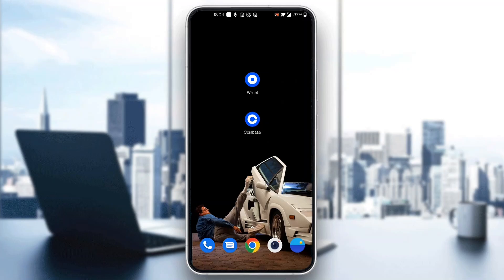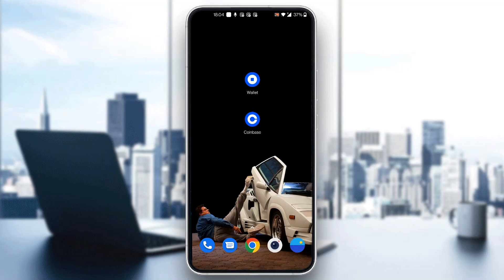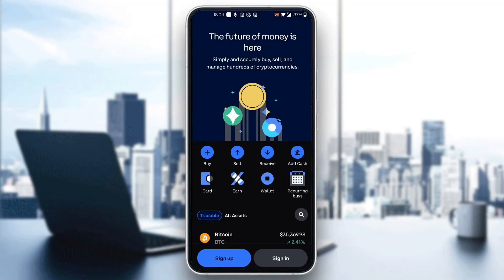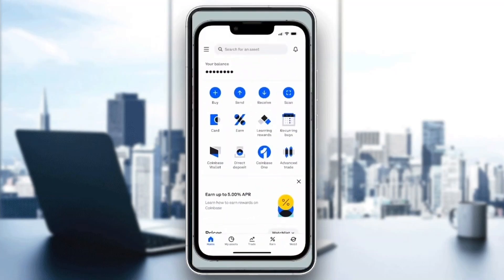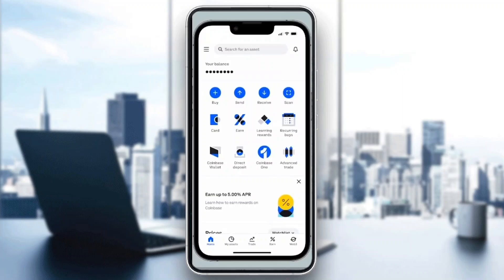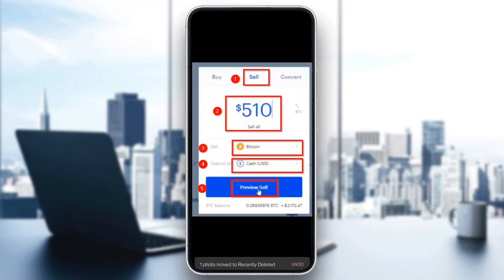How To Withdraw Usdt From Coinbase Wallet Tutorial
Today we talk about withdraw usdt from coinbase wallet,how to use coinbase wallet,coinbase wallet,coinbase tutorial